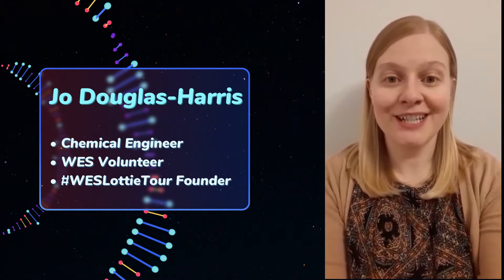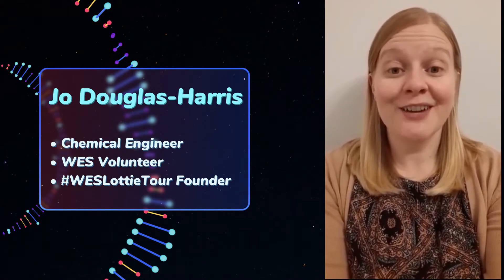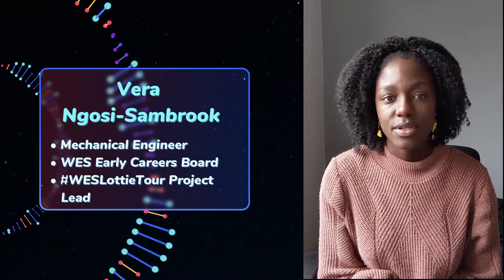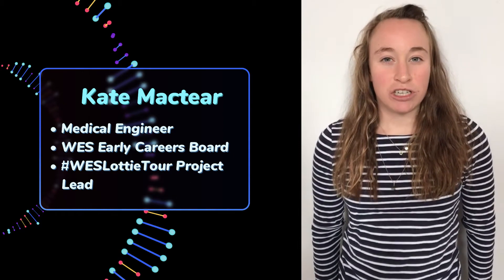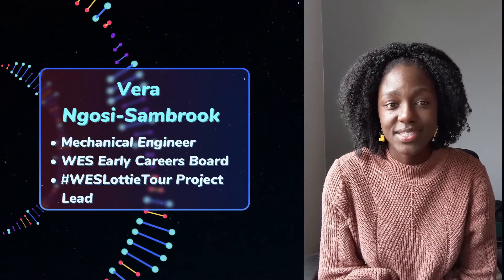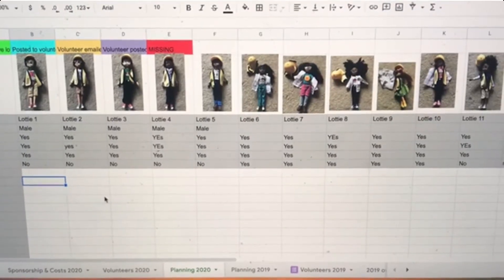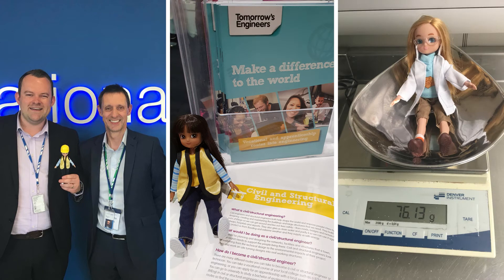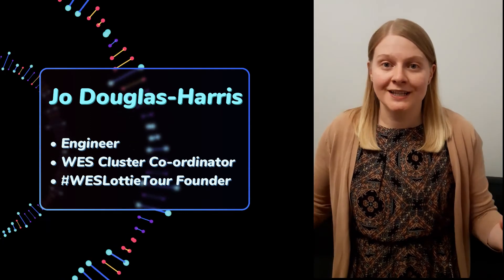WESLottieTour Creators Story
WES ECB new release showcasing WESLottieTour featuring board members Kate Mactear & Vera Ngosi-Sambrook as well as WES member, Jo Douglas-Harris.

‘WES Lottie Tour is an annual campaign that takes 'Lottie' to many different locations accompanying lots of different engineering friends who show Lottie the work they do in engineering and related careers. Lottie's experiences are shared across social media using WESLottieTour.’

2020 is the fifth WES Lottie Tour taking place, and again showcasing a variety of engineering applications. Watch this video to find out how you can get involved & take part!

Are you & Lottie already joining in? We can’t wait to see the photos!

Thank you to Lottie dolls for partnering with us on this campaign and providing the Lottie dolls for the tour.

Film produced by Kim Everitt

Credit to Filmstocks for audio content and effects